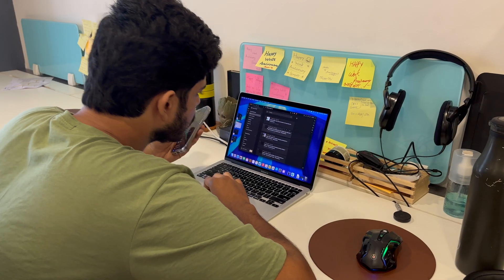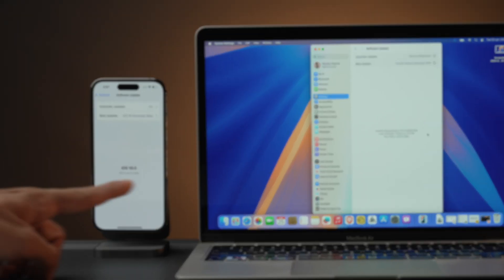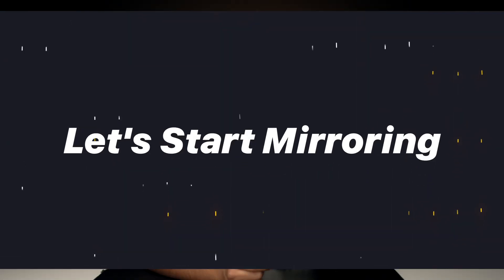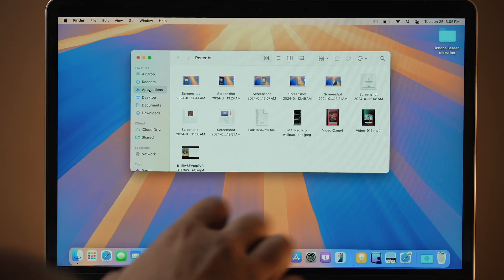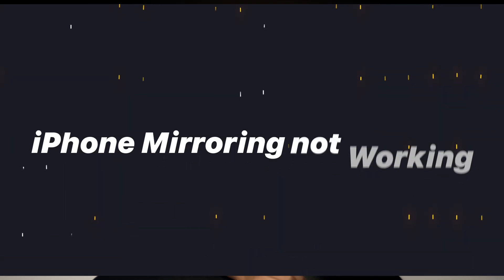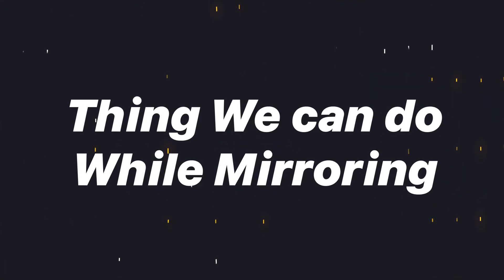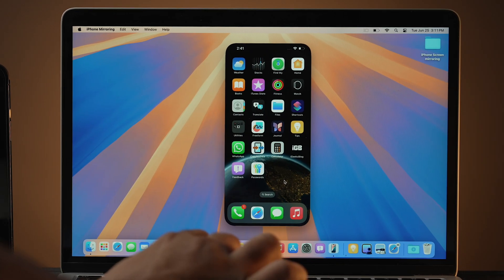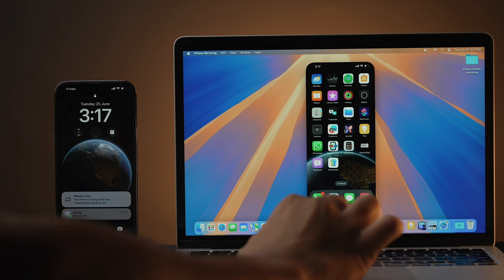iPhone Mirroring: How to Use it with macOS Sequoia Beta 2?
Apple has enabled iPhone Mirroring feature with iOS 18 Beta 2. Here's our hands-on video about how you can use iPhone Mirroring in macOS Sequoia to control an iPhone wirelessly from a Mac.

00:00 How to Use iPhone Mirroring?
00:31 iPhone Mirroring Requirements
01:00 How to enable iPhone mirroring
01:41 How to stop iPhone mirroring
01:57 Why is iPhone mirroring not working?
02:29 Things you can do while iPhone Mirroring
02:52 Things Not working while Mirroring
03:40 iPhone Mirroring Buttons

Top Recommendations ✅